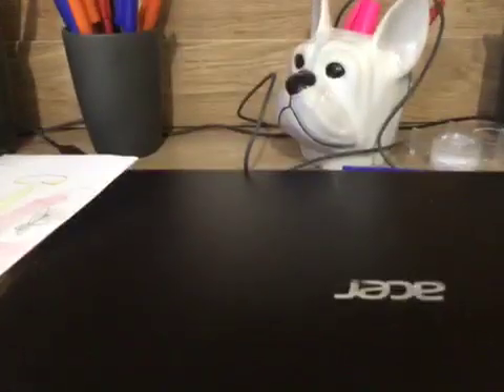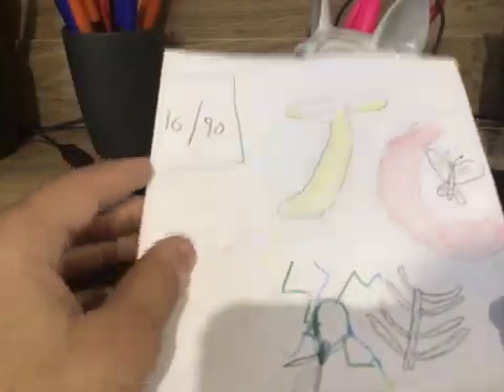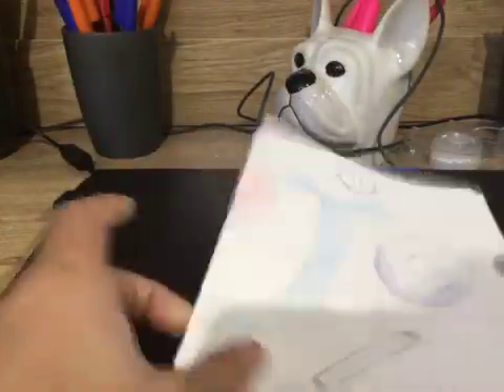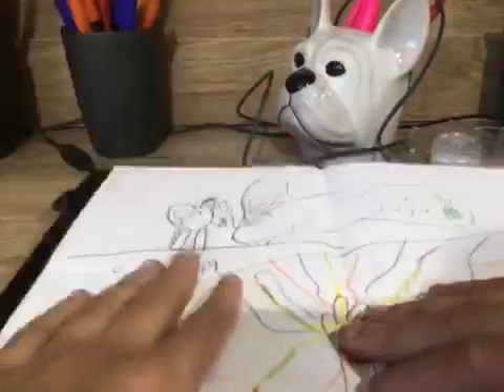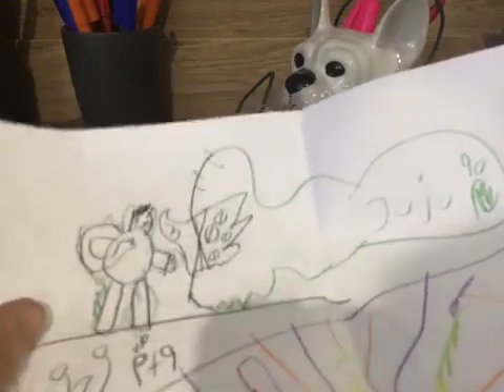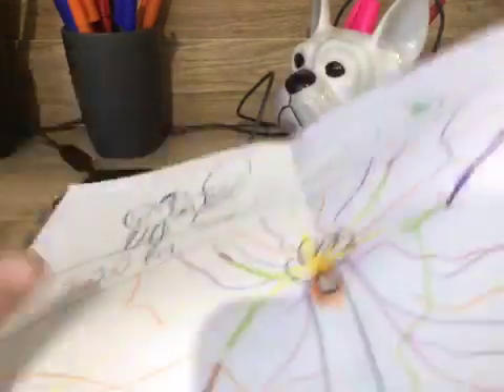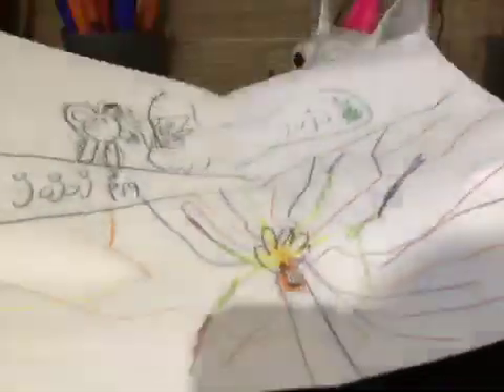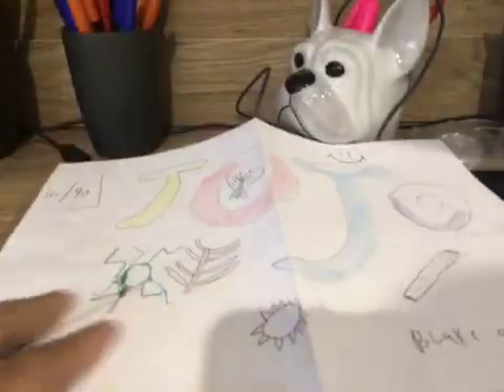Leak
This one will show you part 16 to 90